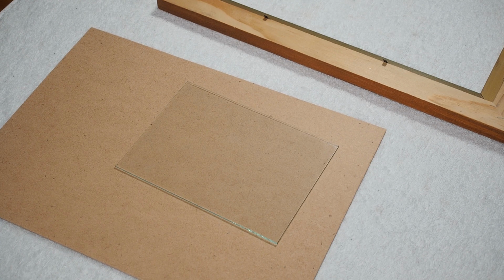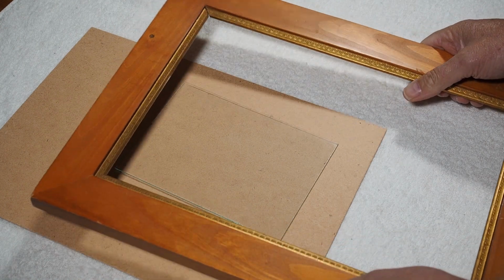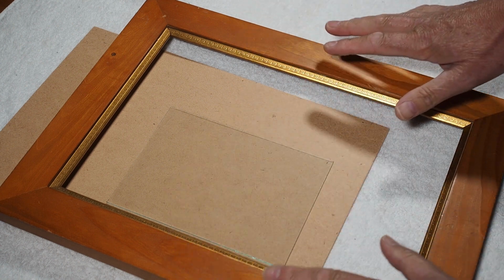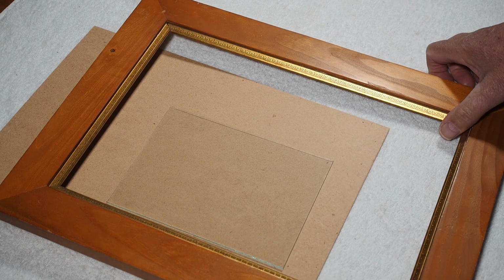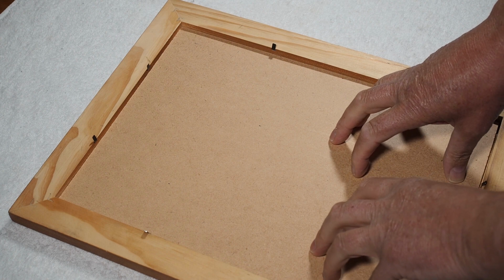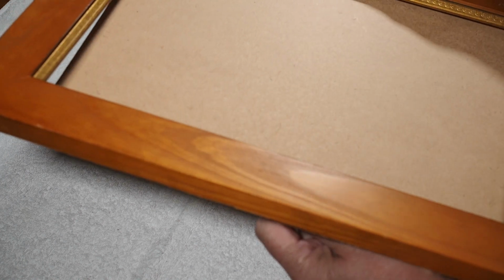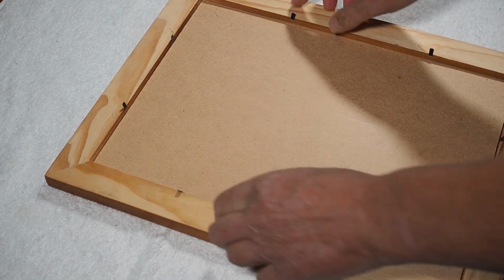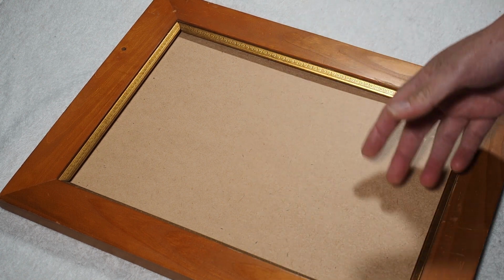Choosing A Photo Frame For Mosaics - Mosaic Tip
Photo Frames purchased from the Op Shop or Thrift store are great to use for your mosaic or Glass On Glass project, however there are a few things that you need to watch out for when buying them. In this video I go through a few tips so that you get the best out of your purchase.

IMPORTANT: As with any product make sure you read the manufactures stat sheets to ensure the products are suitable for the environment on where they are going and the materials you are using.